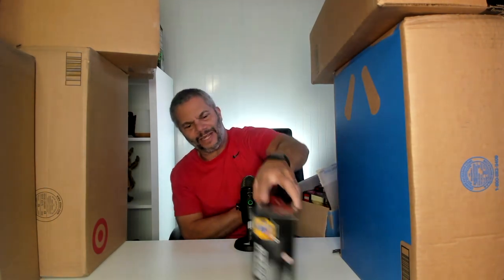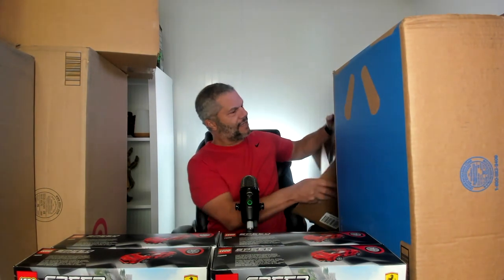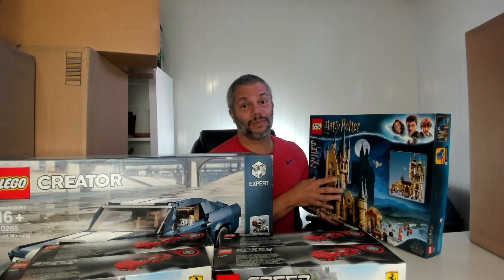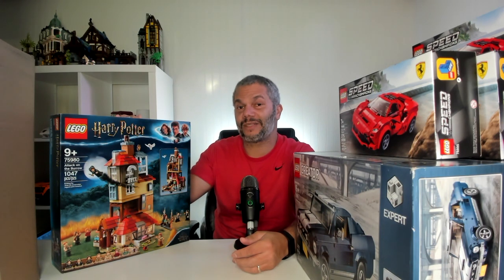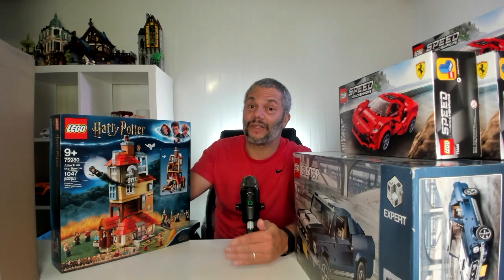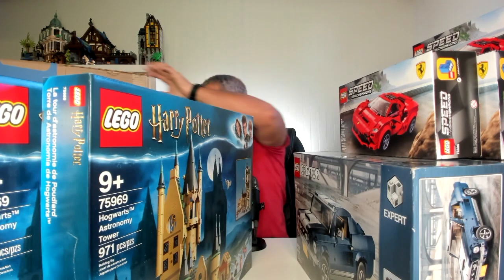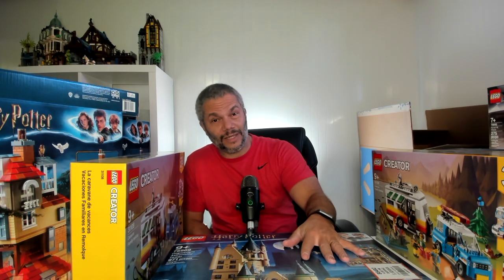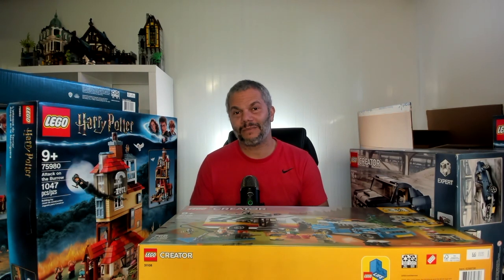Huge Lego haul and multi set giveaway!